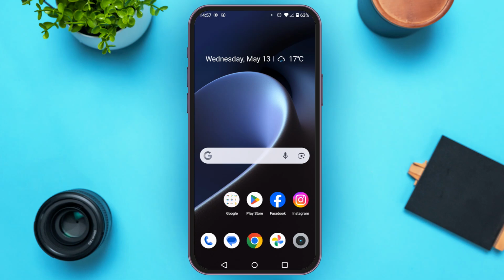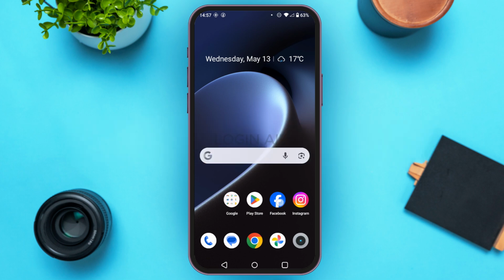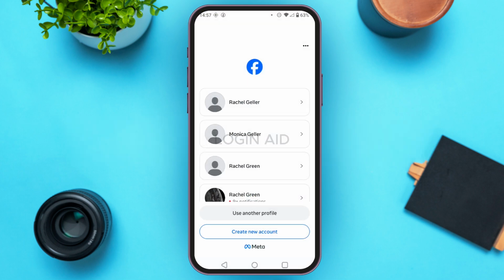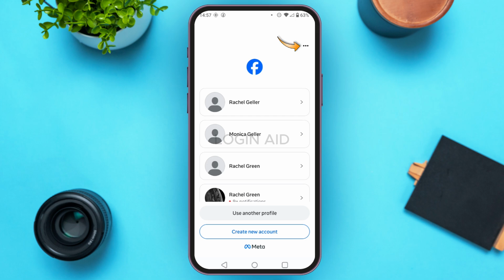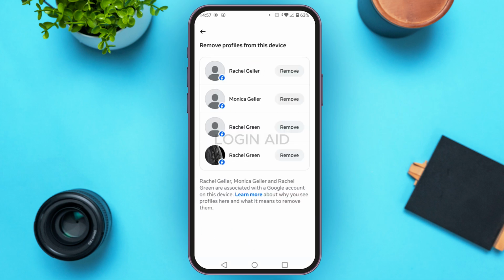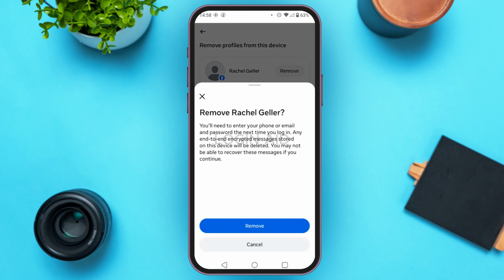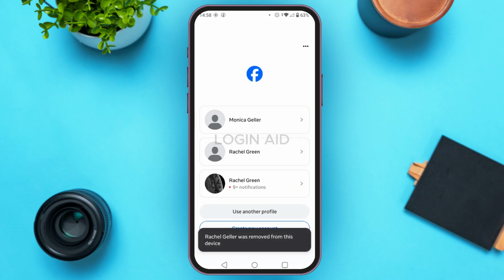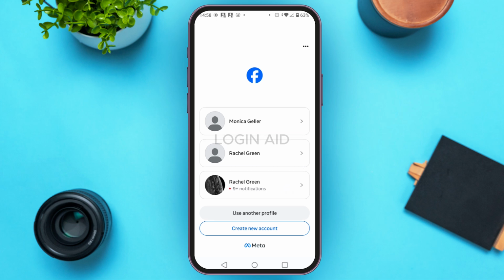How To Remove Multiple Accounts On Facebook | Delete Extra Facebook Profiles 2026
Want to remove multiple accounts on Facebook? In this video, you'll learn how to delete extra Facebook profiles from your Facebook app, delete saved login accounts, clear Facebook login accounts, and manage multiple Facebook profiles.